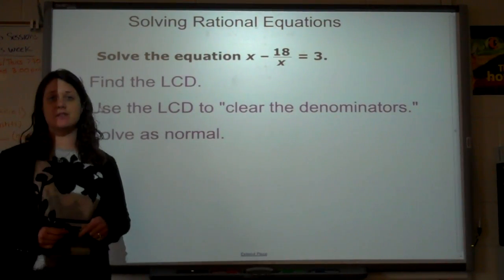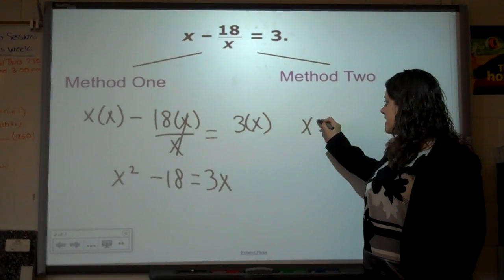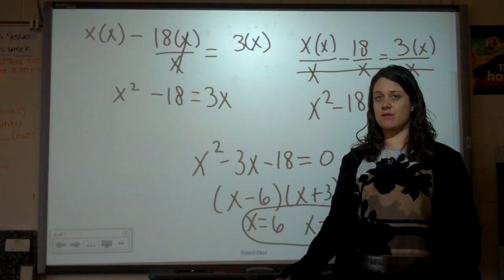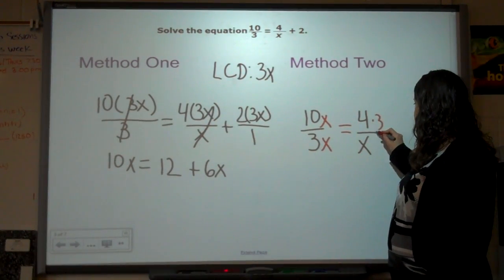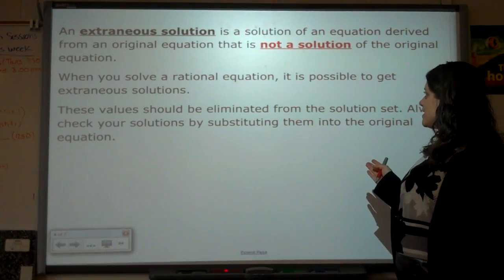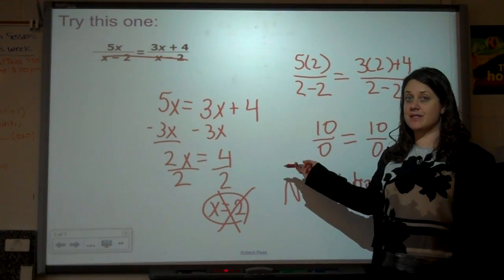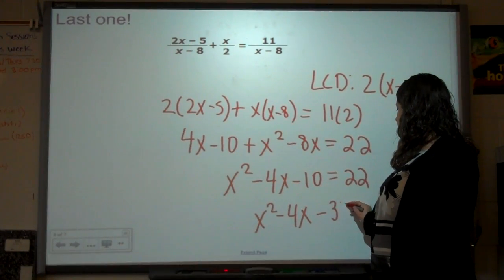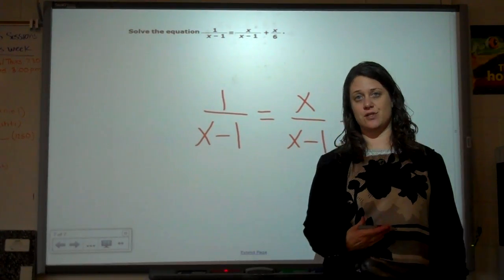Solving Rational Equations